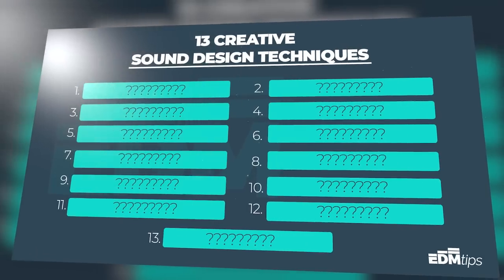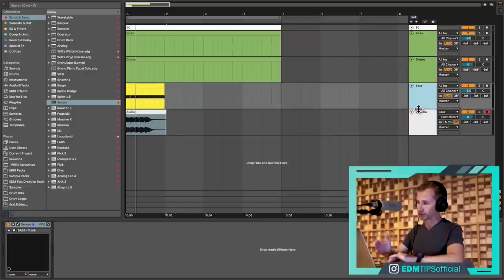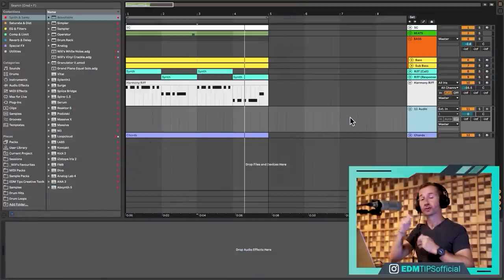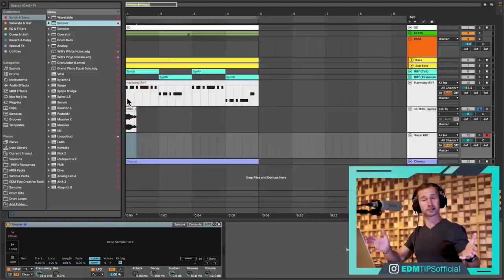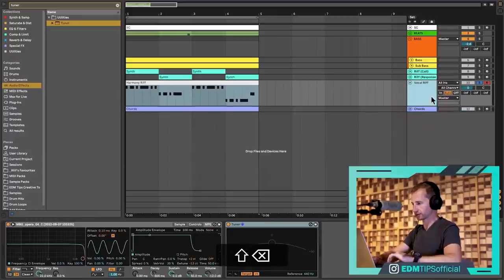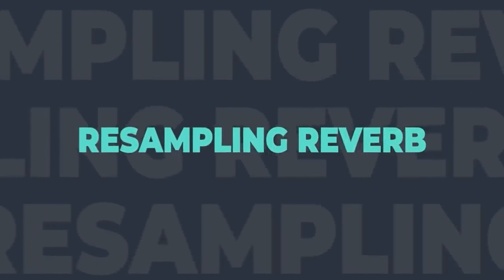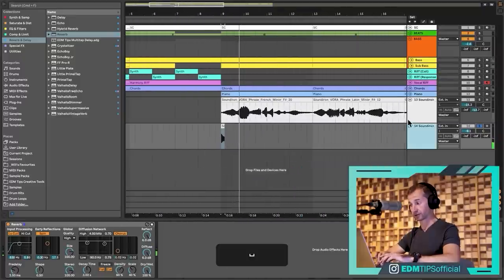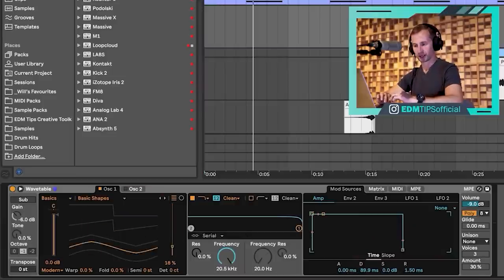13 CREATIVE Sound Design Techniques (Your SIGNATURE sound!) 🤯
In this step-by-step sound design tutorial, I show you 13 creative sound design ideas to help you develop your signature sound.

Sound design is important in any genre of electronic music – as it will allow you to create unique sounds but also understand how other sounds are created. Once you learn how sound design works, you can start creating the sounds in your head and translating them into the DAW - as well as stumbling across happy accidents of course! Great fun :)

Shout out to my Accelerator student, Conwaï, recently released this SICK track!

00:00 - Overview
00:51 - Parameter Tweaking
01:32 - Converting to Audio
02:08 - Resampling
03:08 - Vocoder Beat
05:02 - Vocal Instrument
11:17 - Resampling Reverb
14:18 - Gating
19:06 - Vocal Percussion
22:16 - Formant Shifting
24:40 - Extreme Pitch shift
28:25 - Macros
33:;40 - Multi-tap FX
38:43 - Squiggle Sampling

Will

AND…